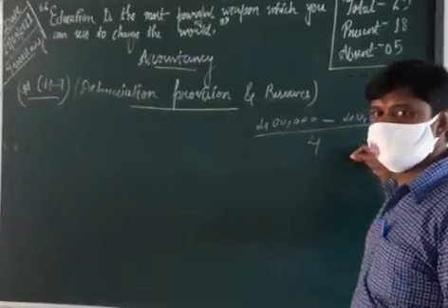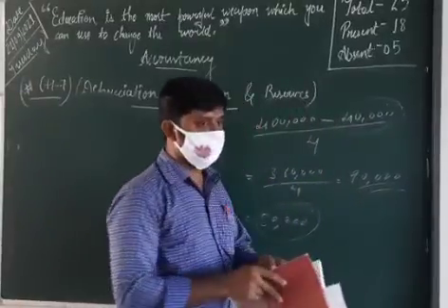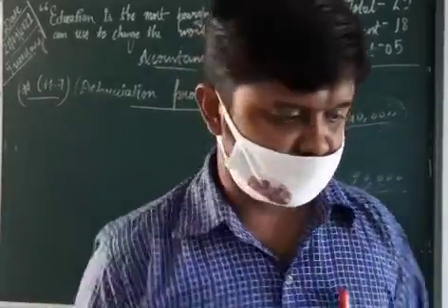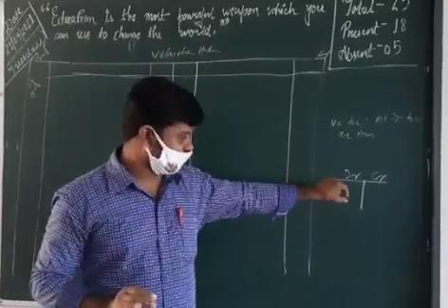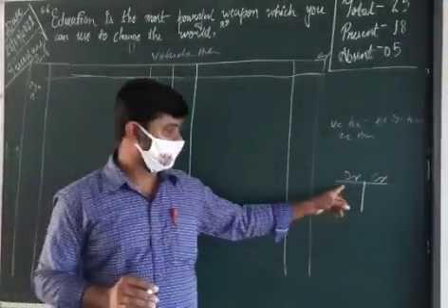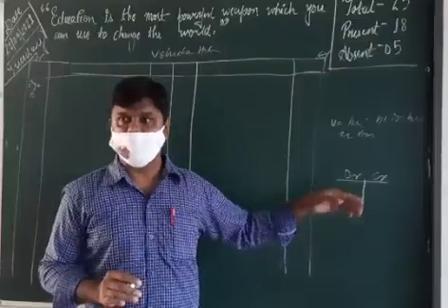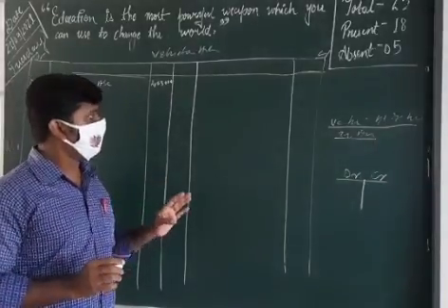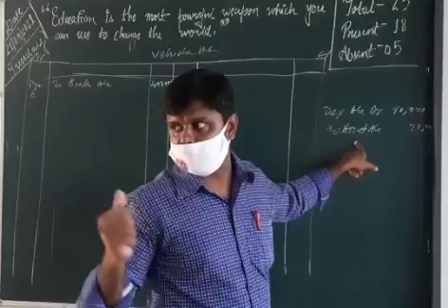Depreciation, Provision and Reserves Video 18